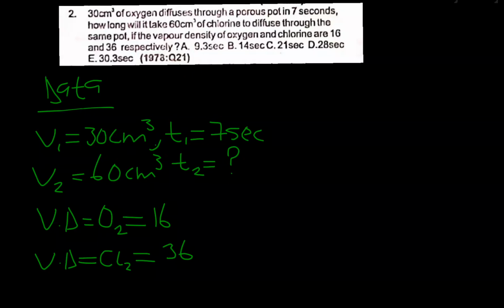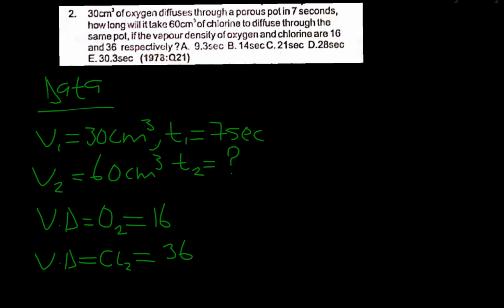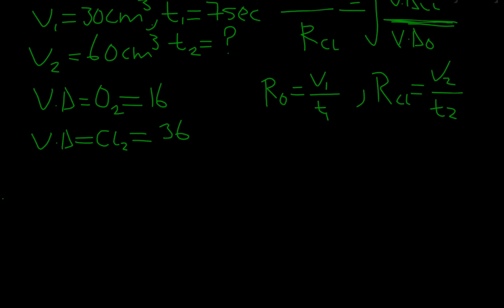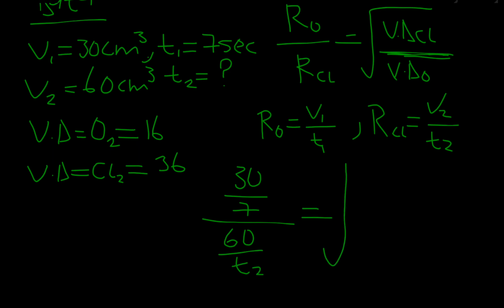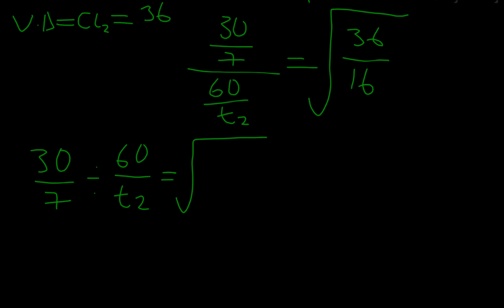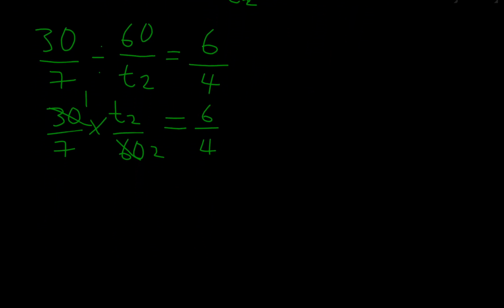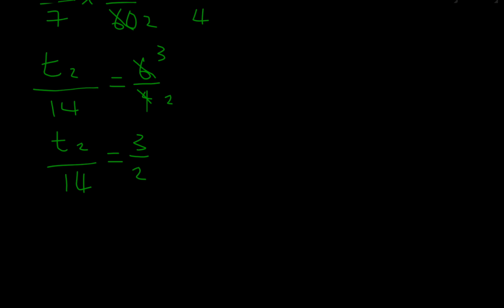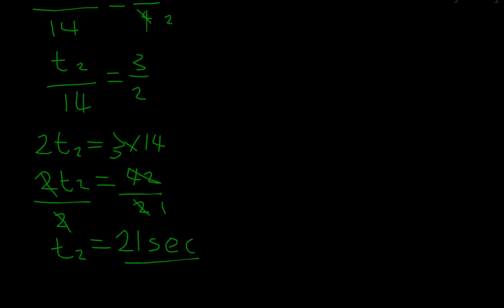September 9, 2023